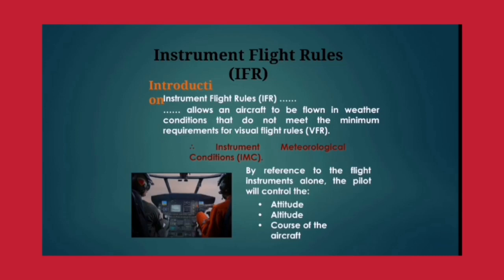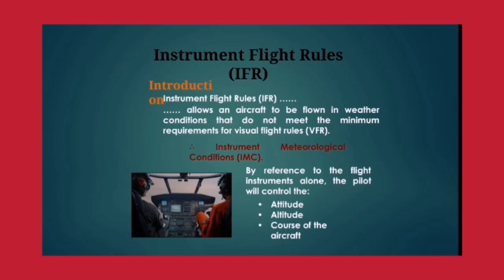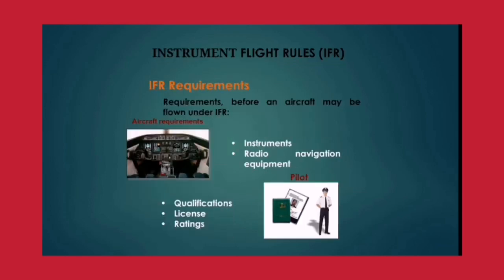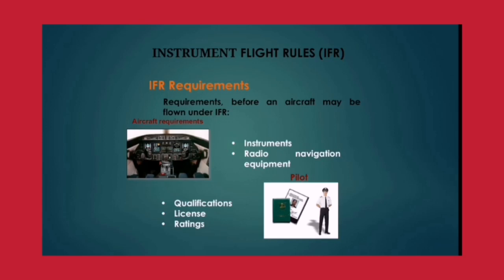What is IFR ( INSTRUMENT FLIGHT RULES)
What is IFR ( INSTRUMENT FLIGHT RULES). This video is an overview of Ifr definition, ifr requirements, compliance and preconditions. Please like and leave a comment tfor a feedback.